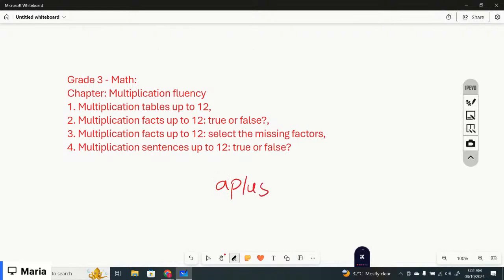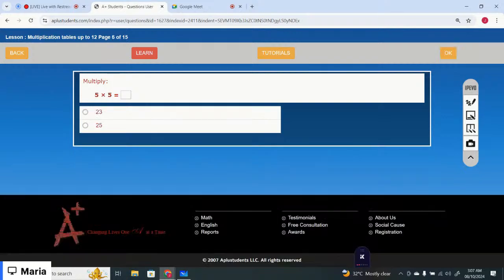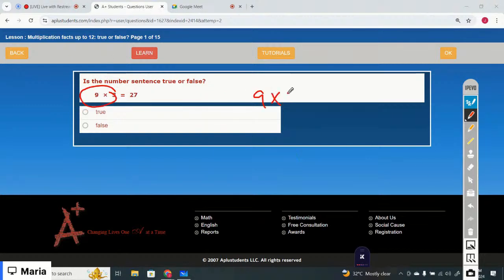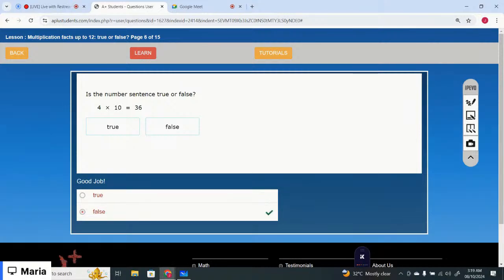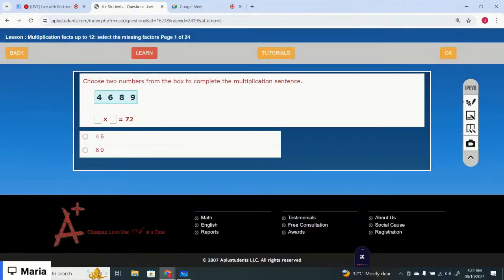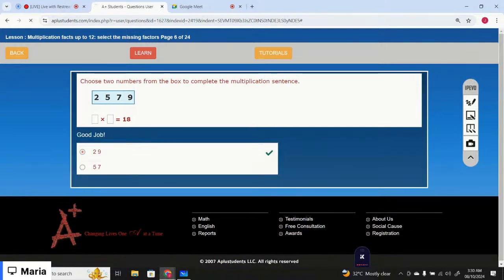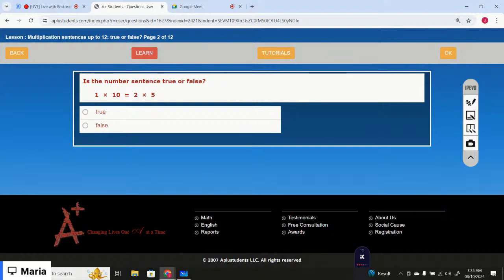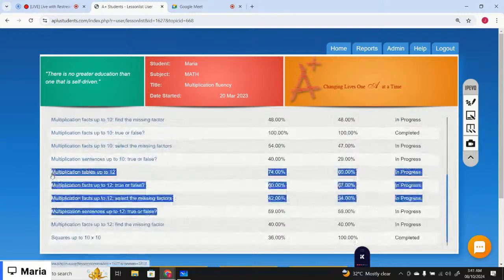Grade 3 - Math: Multiplication fluency